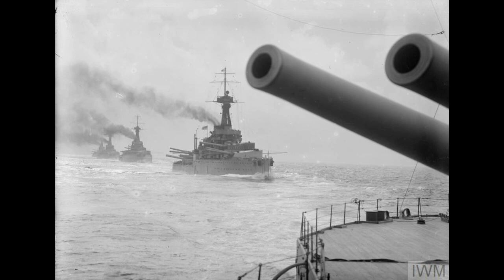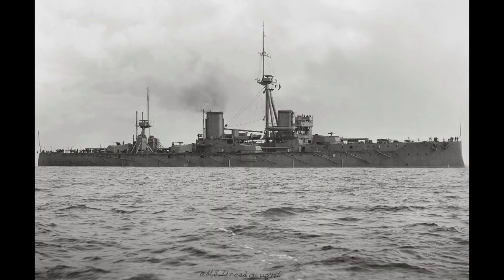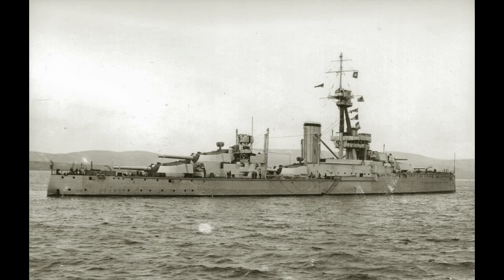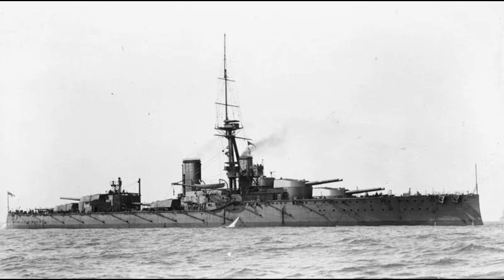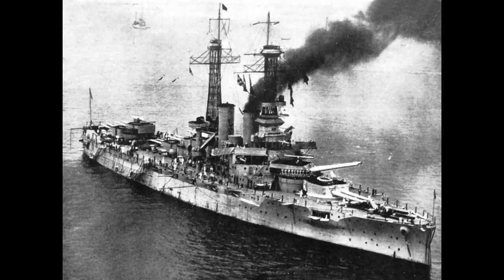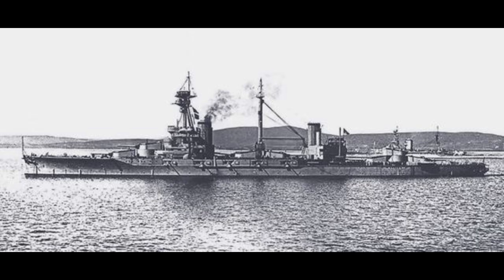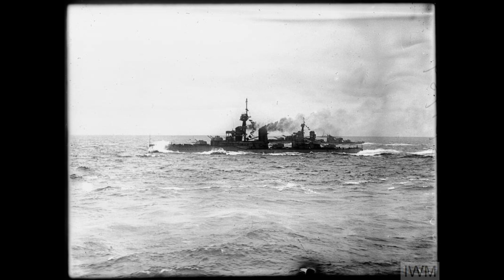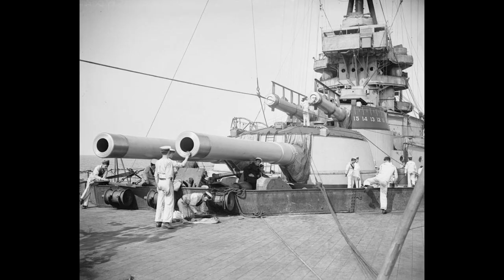The Super Dreadnought - When Dreadnoughts Got Even Bigger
Superdreadnoughts. Super Dreadnoughts. Super-Dreadnoughts. However one chooses to spell it, these were the third generation of dreadnought battleship. You had the early dreadnoughts, the improved 12-inch armed dreadnoughts...and then the Super Dreadnoughts.

These ships are best exemplified by the first of the type, HMS Orion. However, for all that Orion is a culmination of multiple improvements...only one really matters for the purposes of defining a Super Dreadnought.